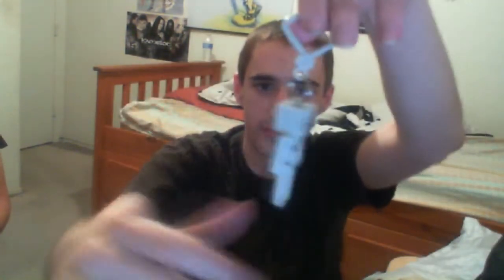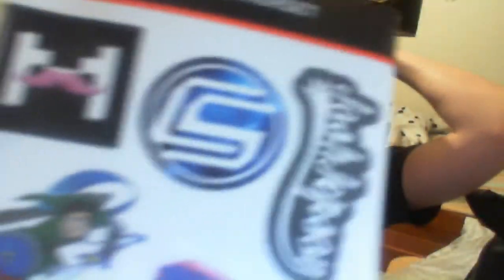Tyranee & Random Arm Guy Unbox Loot Crate (May 2014) - ADVENTURE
May's Loot Crate comes with an ADVENTURE theme. How much is going to be put to use and how much is going in the rejection bag? Find out!

Songs are from the Friendzone Soundtrack

Loot Crate delivers epic geek & gaming gear monthly for just $13.37 - Signup & save 10% with code LOOTSCREEN (only ships to US, Canada, UK, and Australia)